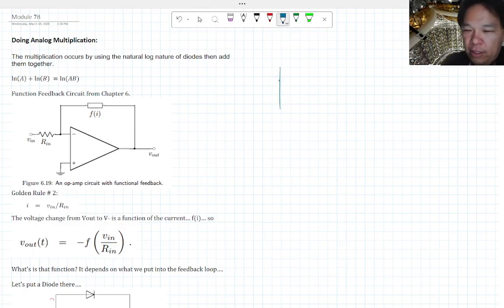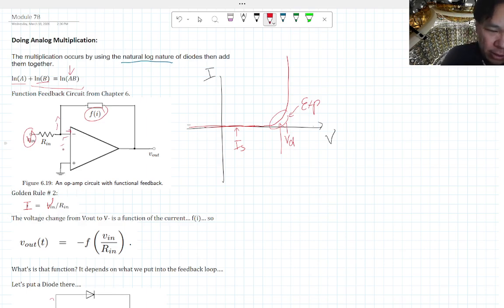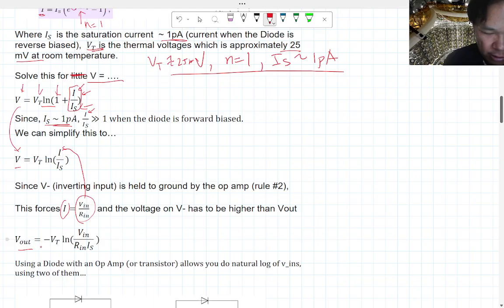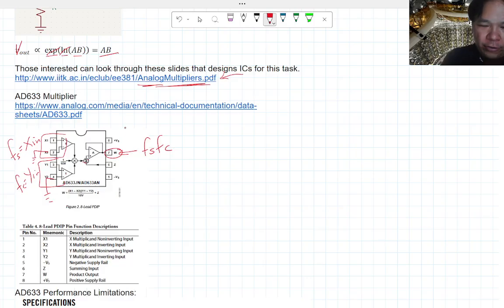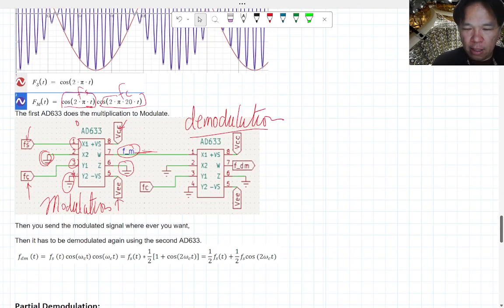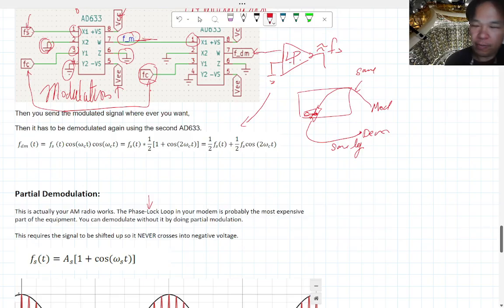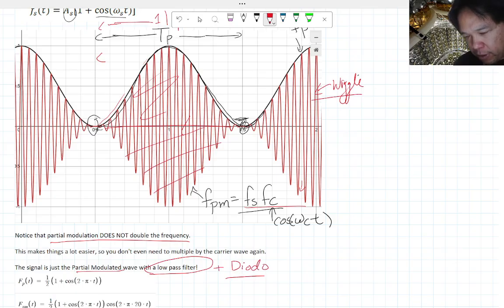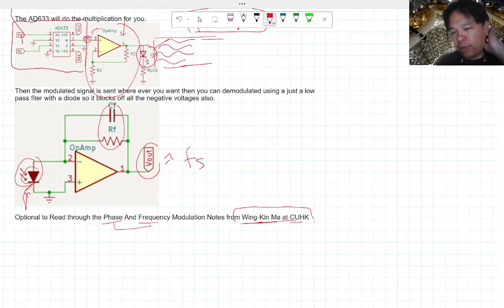Analog and Digital Electronics: Modulation Circuits Lecture 7B